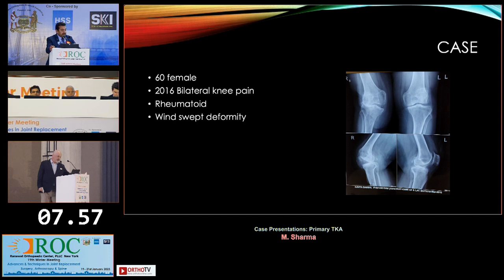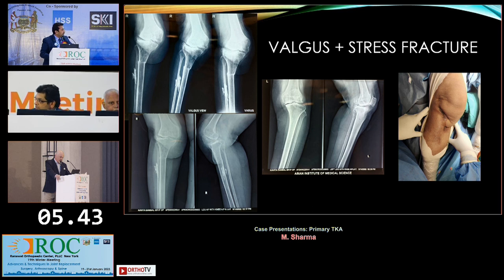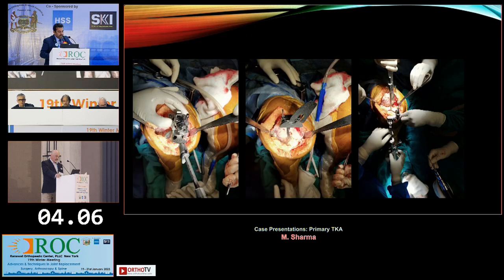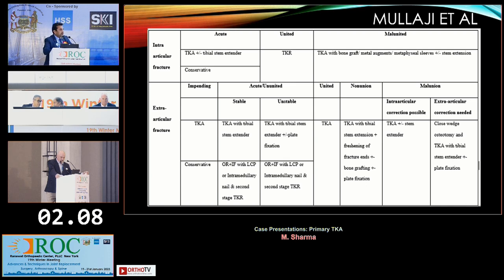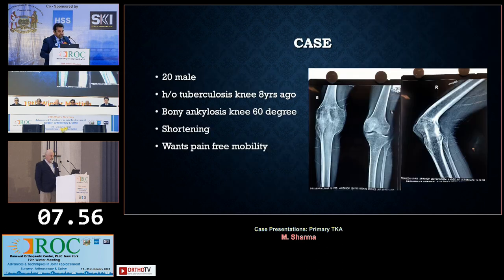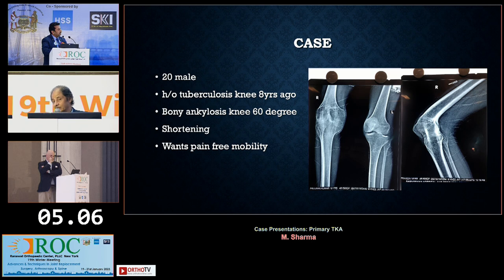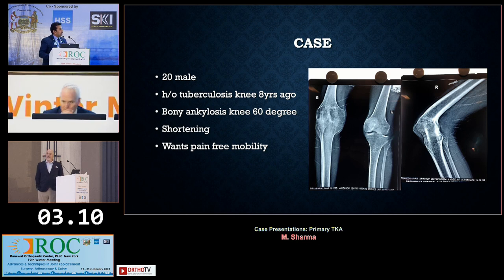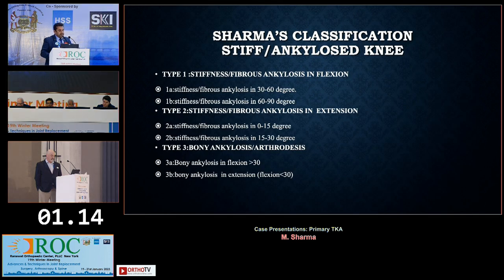Complex TKA - Dr. Mrinal Sharma : ROC 2023